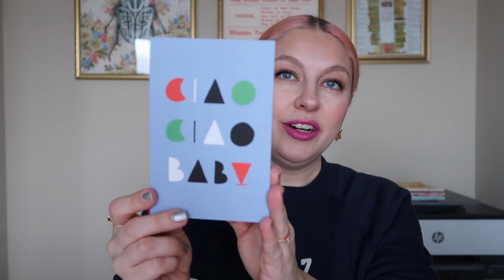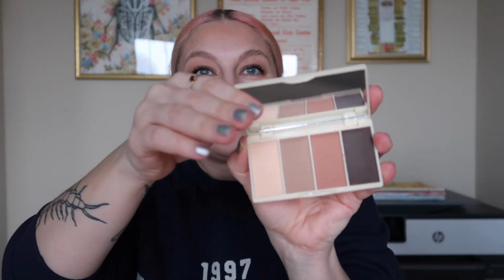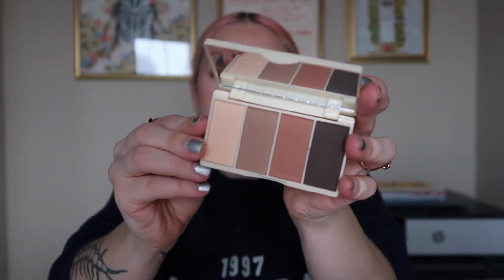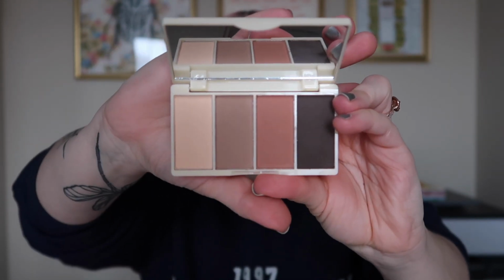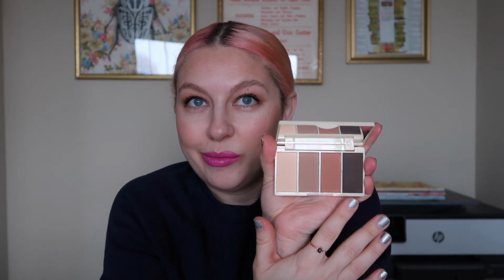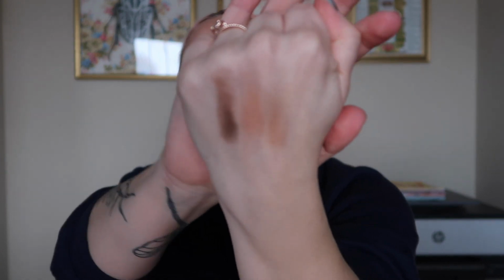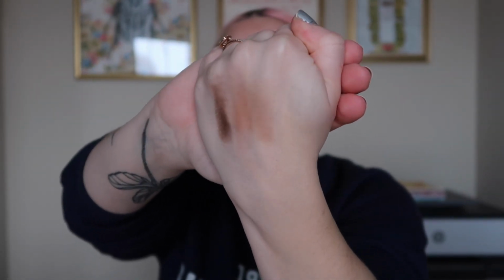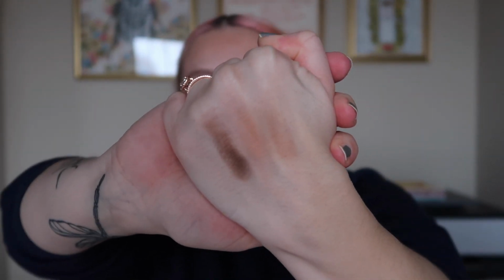February 2024 Petit Vour Box | Vegan Beauty Unboxing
What I'm Wearing:
Blush - old MAC
Bronzer - old Pop Beauty
*Brow Gel
*Brown Pencil Eyeliner
Eyeshadow - old MAC